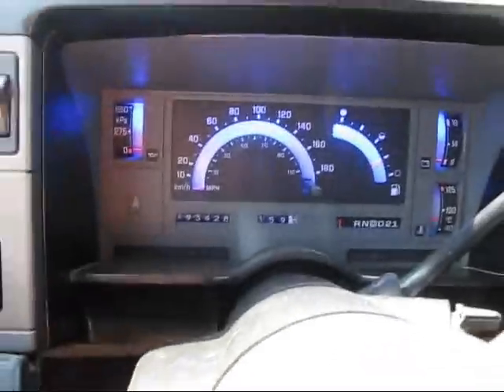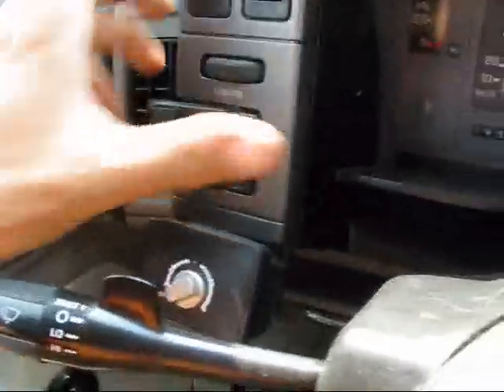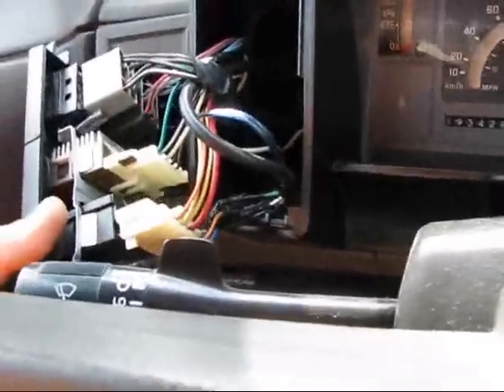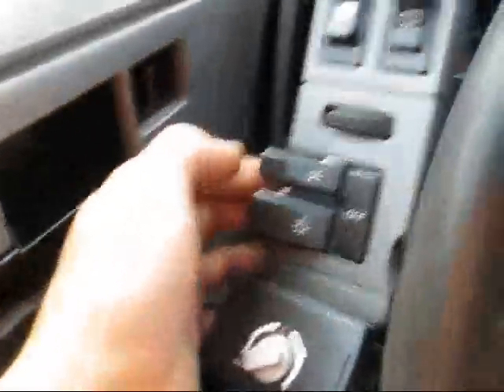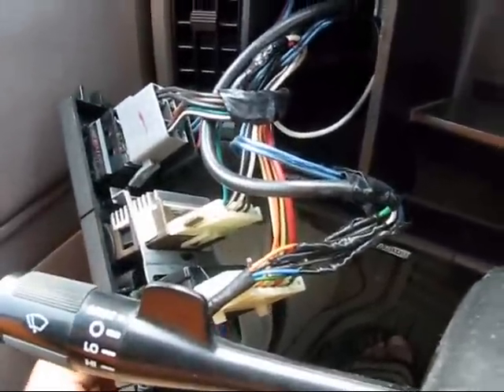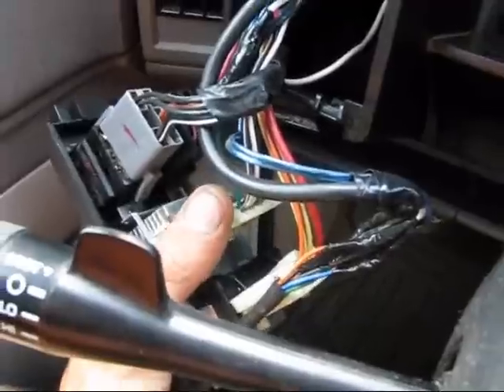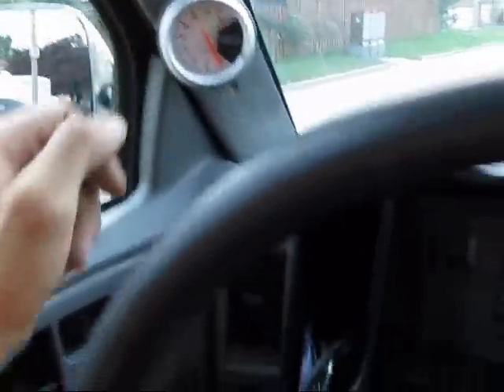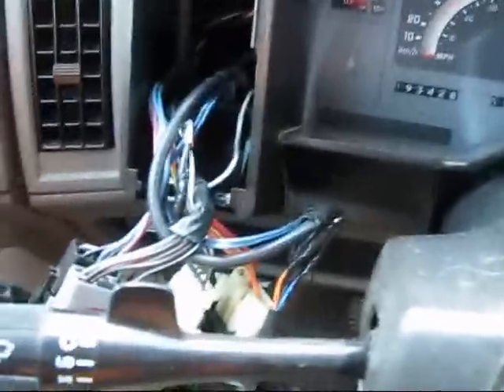S10 Led Dash Power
short clip showing how i got power for my LED backlight on the dash of my 93 S-10 blazer